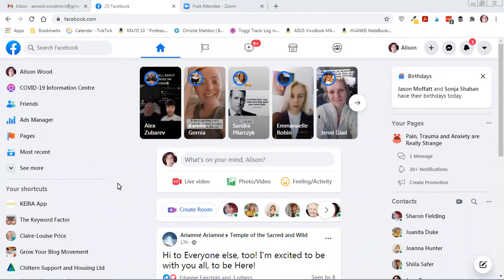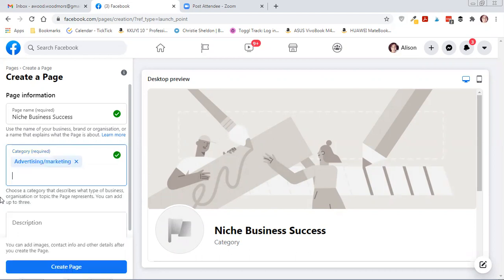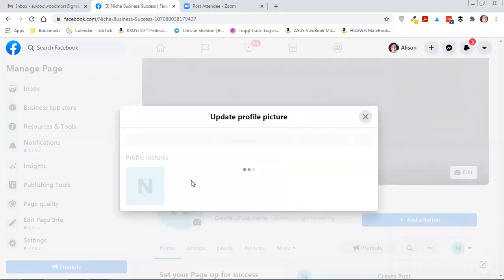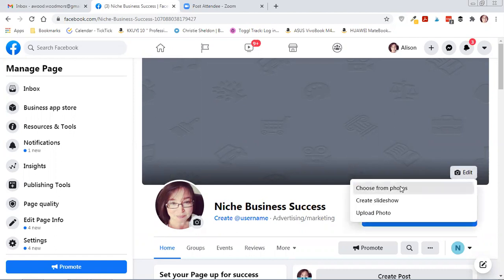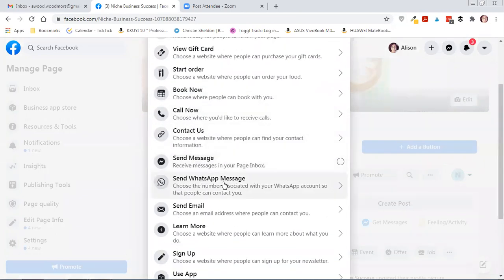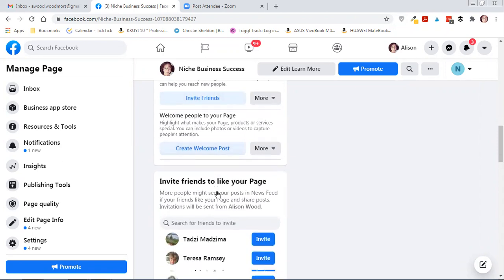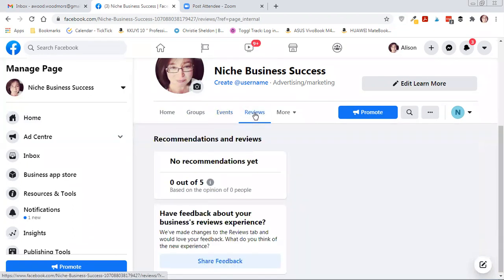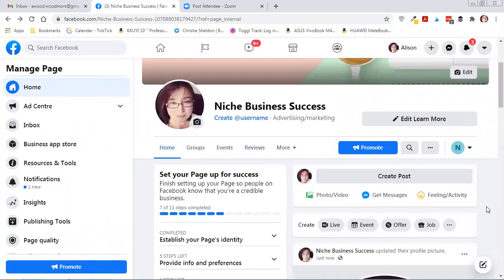How do I create a Facebook Page for Business?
The watch this short video and set a page up quickly and easily. Plus, if you want my free social media planning printables, you can download them